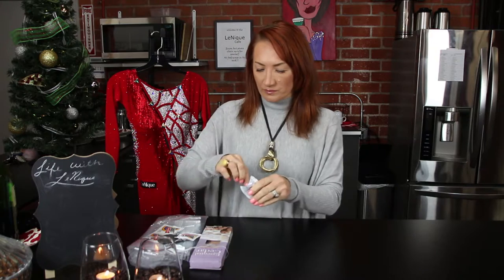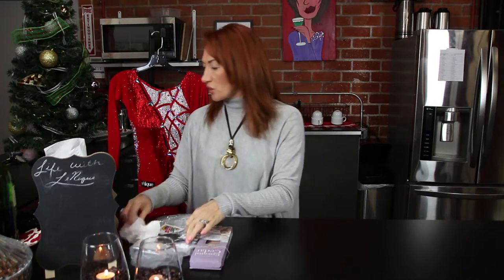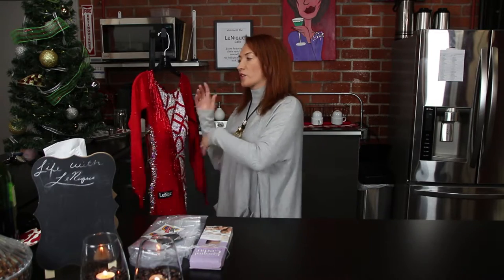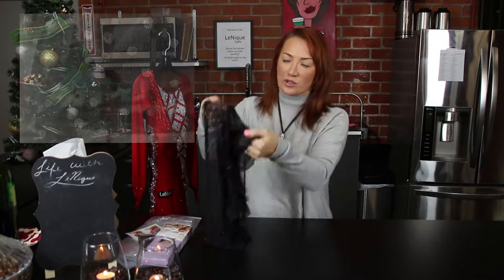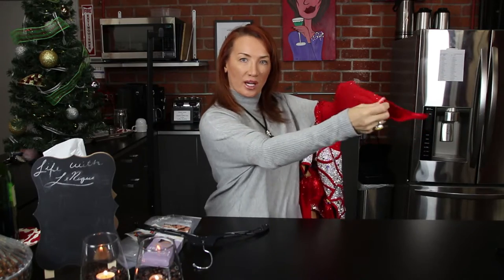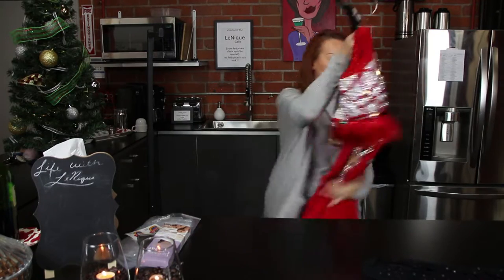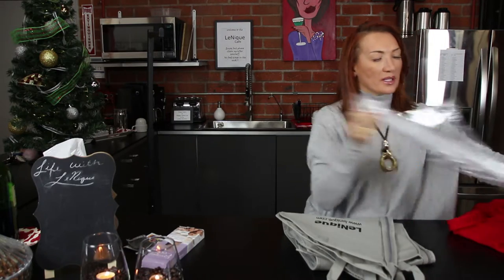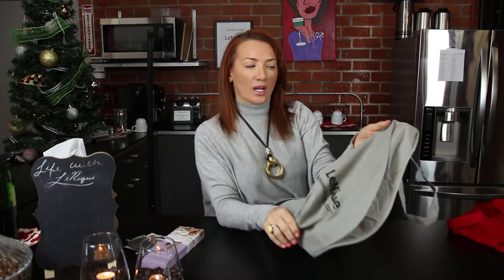How to Store Your Dance Costume with Lena Kosovich Part 1